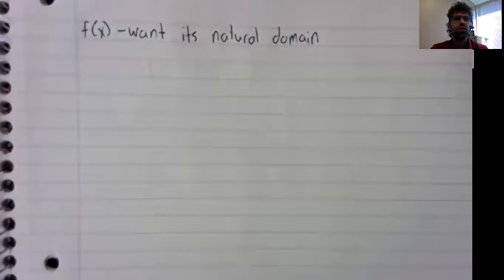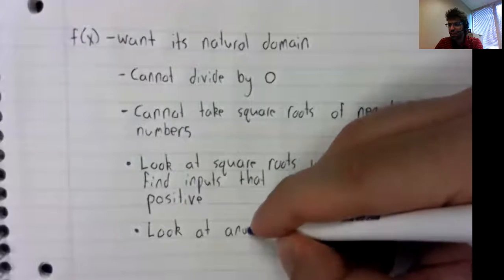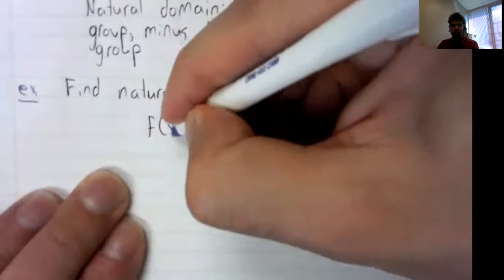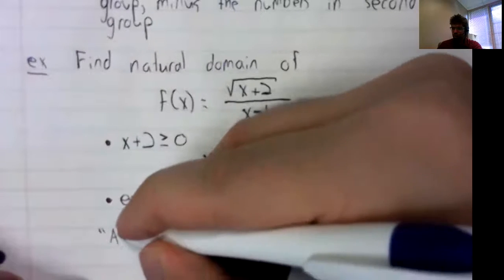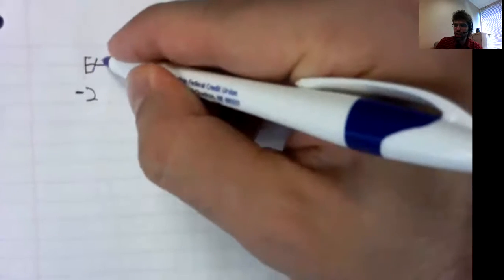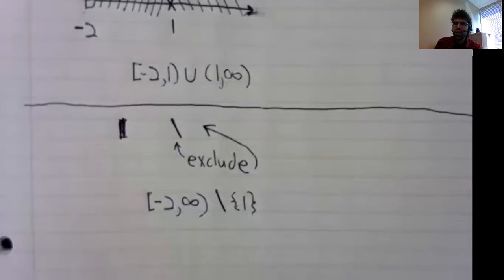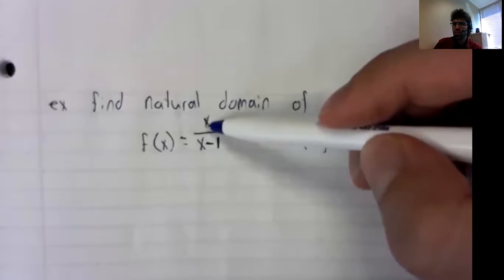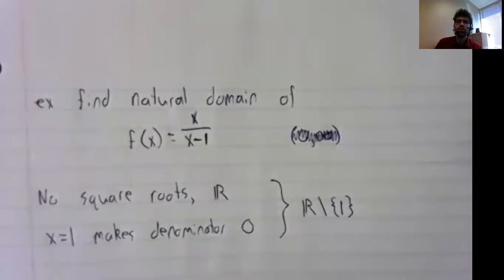CA Finding natural domain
In this video, we discuss finding the natural domain of a function.